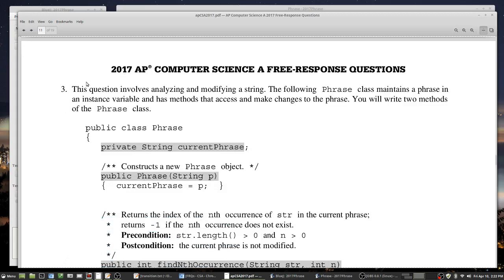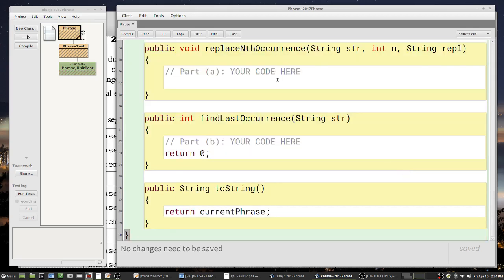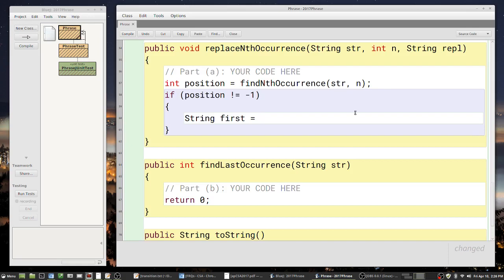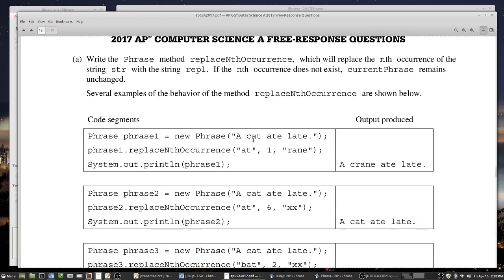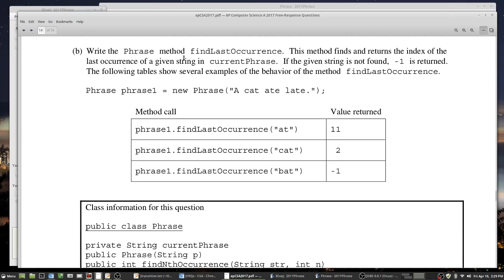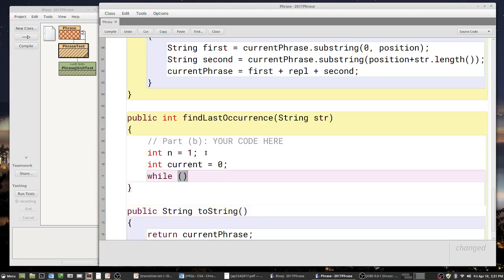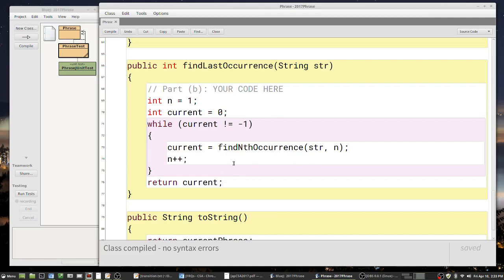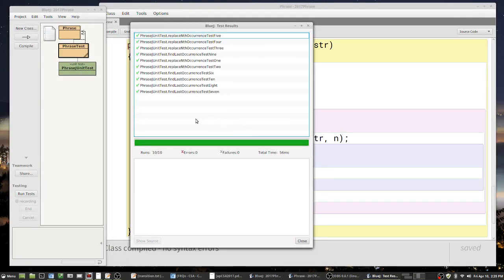AP Computer Science A: 2017 Free Response Exam, Code Solution for Question 3: Phrase